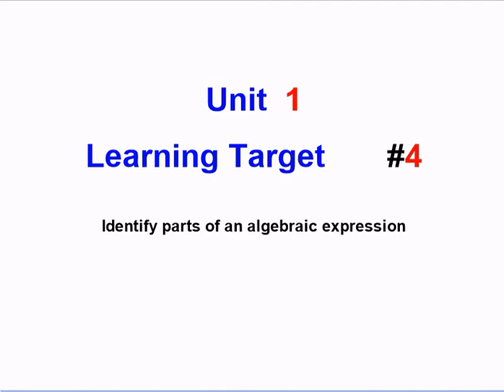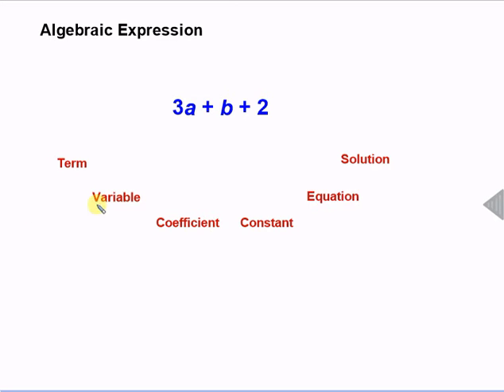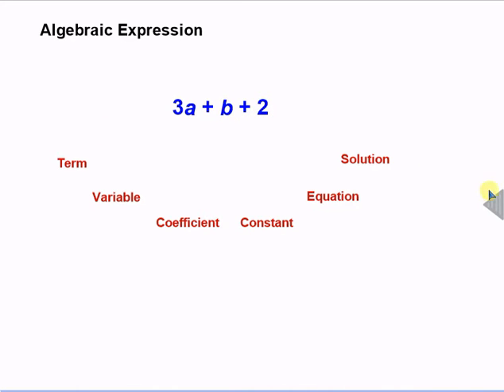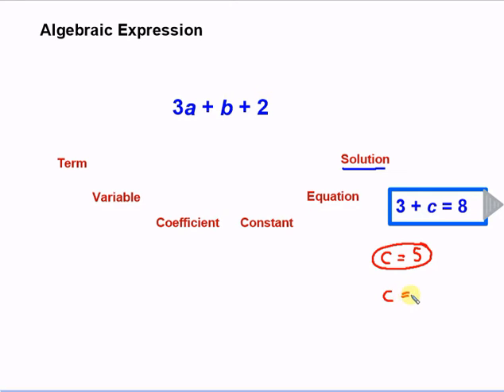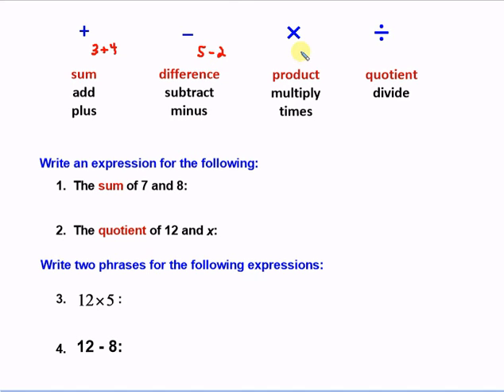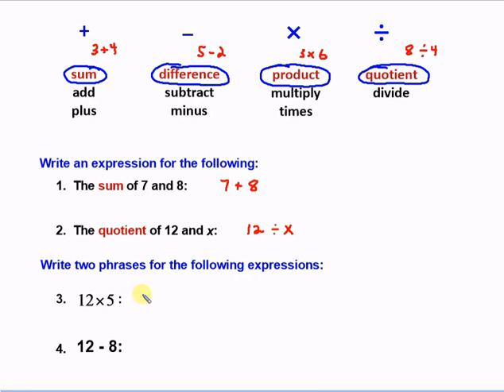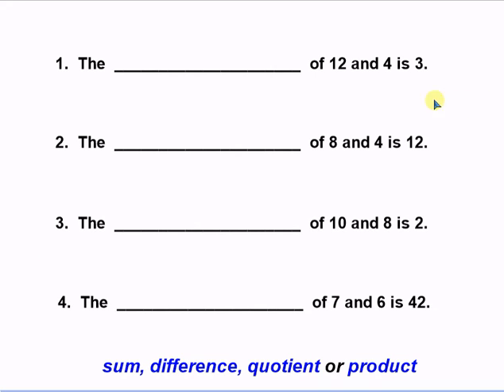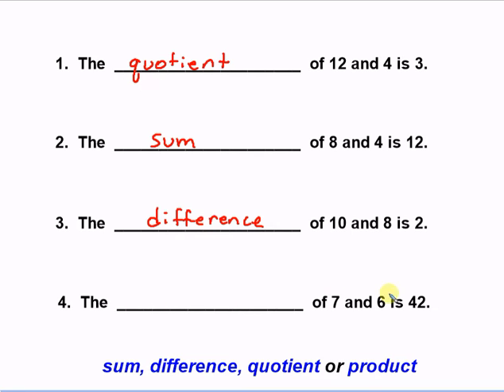Unit 1 LT4 Identify Parts of Algebraic Expressions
Identify Parts of Algebraic Expressions
Common Core 6.EE.2b